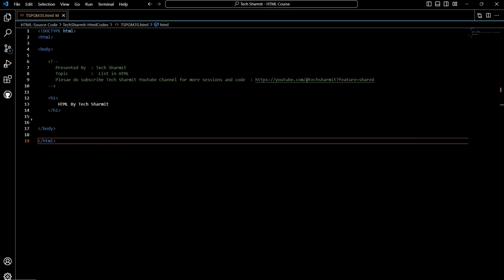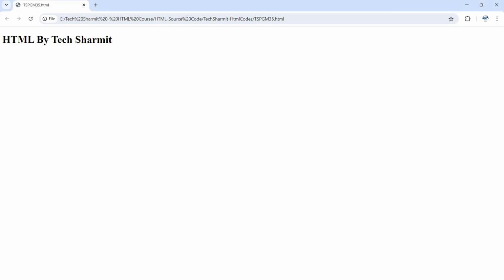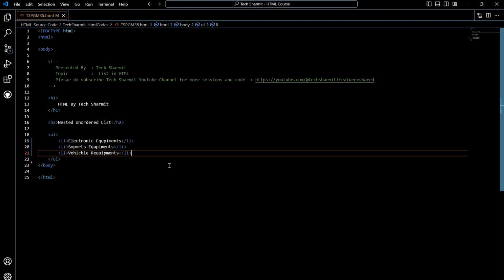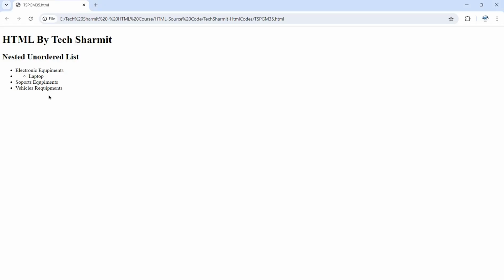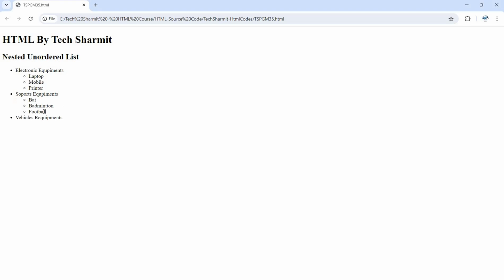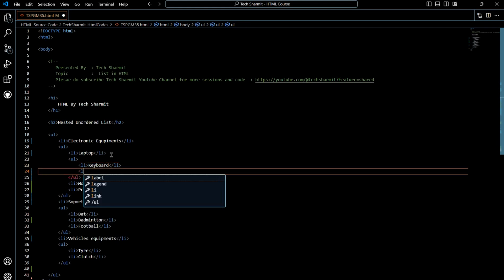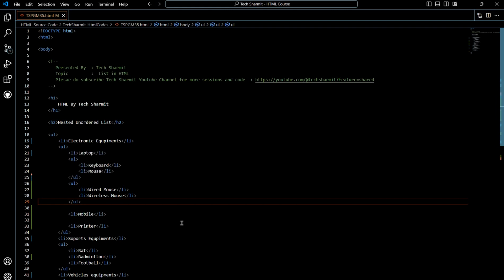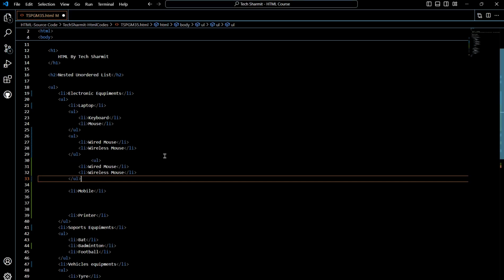Nested Unordered List, ul Tag & li Tag in HTML (Session-35) | Tech Sharmit Guide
Nested Unordered List, ul Tag, li Tag, and Lists in HTML are fundamental for web development. In this video, we dive deep into creating and styling nested unordered lists using the ul tag and li tag. You'll learn how to structure your HTML lists for better readability and accessibility. Whether you're a beginner or looking to refine your HTML skills, this video provides a comprehensive guide to unordered lists.

List of Topics Covered:

1.Nested Unordered List in HTML: Learn the basics of nesting unordered lists in HTML and how they enhance content structure. (English)
2.ul Tag and li Tag Explained: Understand the usage of ul tag and li tag in creating bullet lists for web pages. (English)
3.Styling Lists in HTML: Explore techniques to style your unordered lists using CSS for a better user experience. (English)
4.Common Mistakes in HTML Lists: Avoid common pitfalls when working with nested unordered lists and ensure clean, semantic code. (English)